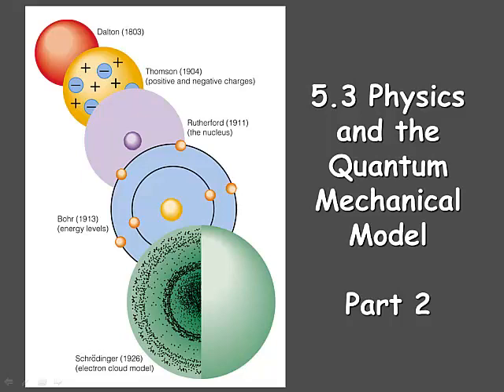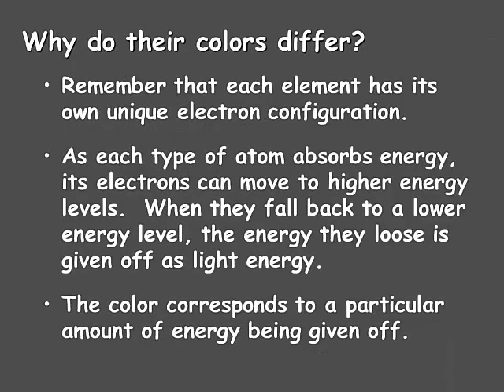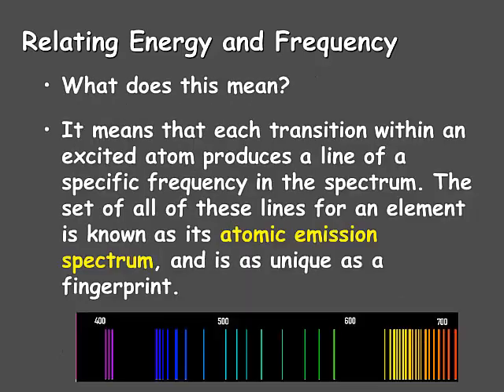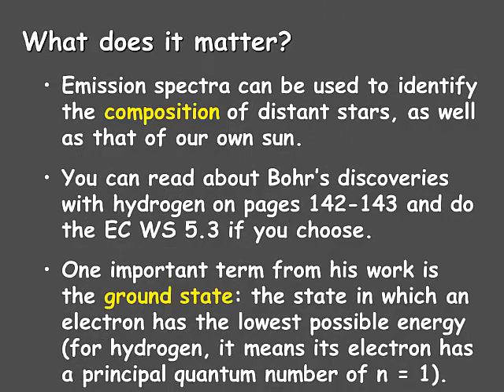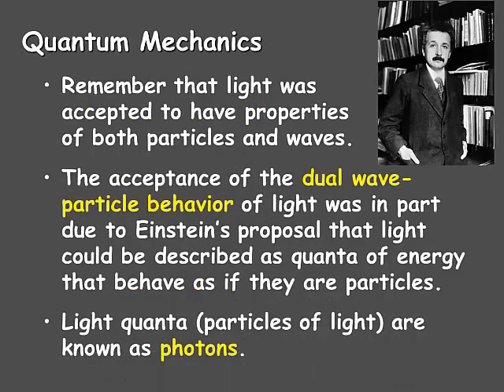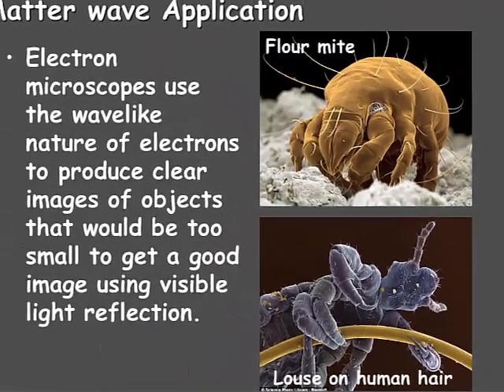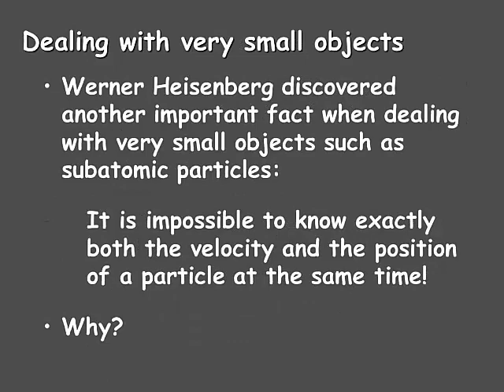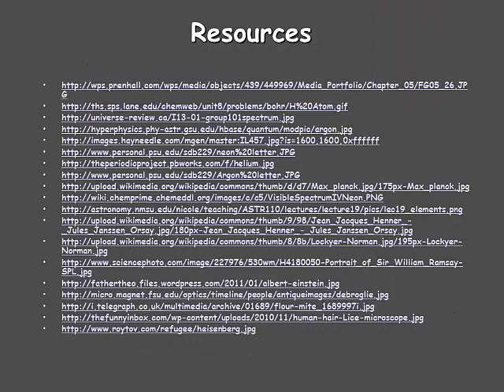5.3 Physics and the Quantum Mechanical Model - Part 2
This is part 2 of the notes for 5.3 at MRHS.